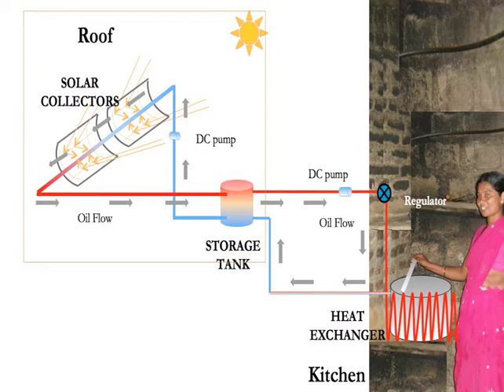Solar Thermal for Round the Clock Hippu Salk Kristle Nathan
Solar Thermal for Round the Clock  Hippu Salk Kristle Nathan by Millennium Alliance, FICCI India